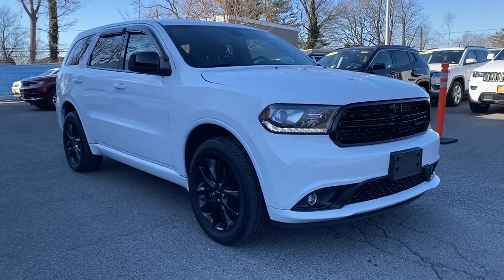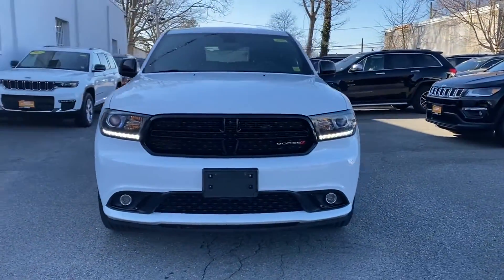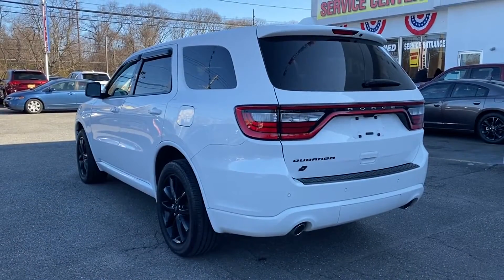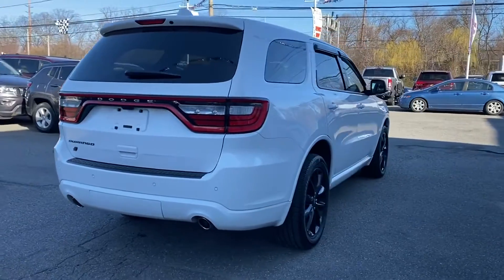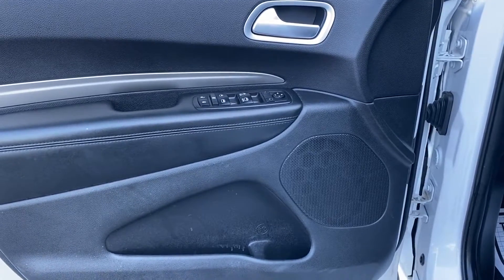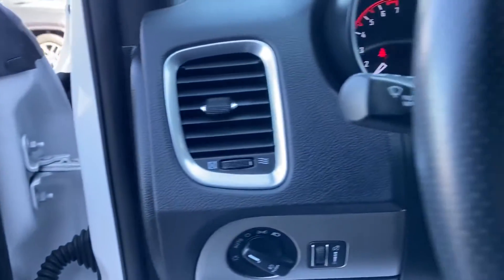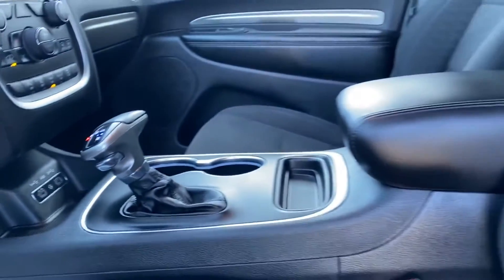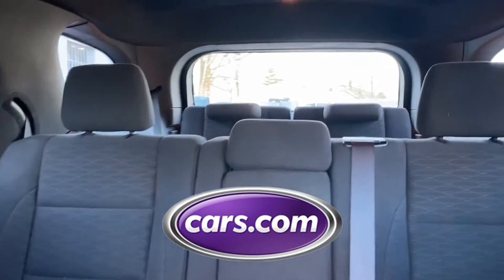Used 2019 Dodge Durango SXT Plus 1C4RDJAG4KC599175 Wantagh, Levittown, Amityville, Huntington, Bronx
2019 Dodge Durango SXT Plus 1C4RDJAG4KC599175 Video

This 2019 Dodge Durango SXT Plus 1C4RDJAG4KC599175 is full of phenomenal features such as: